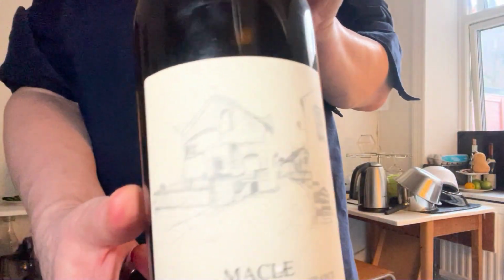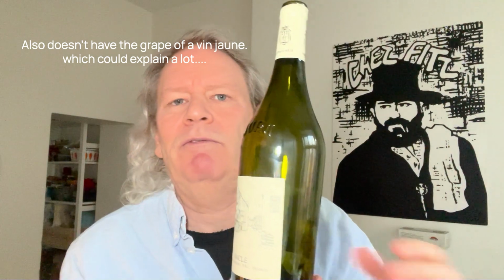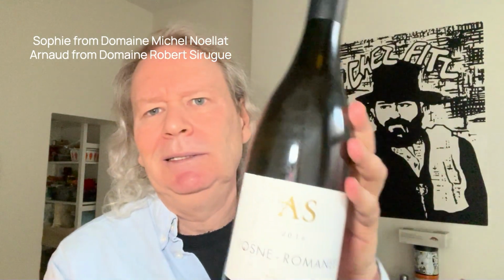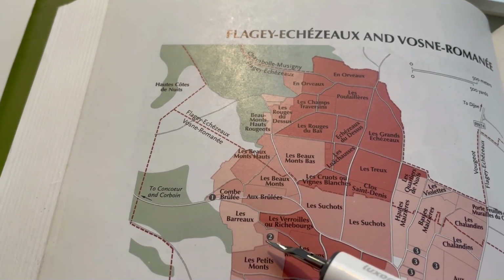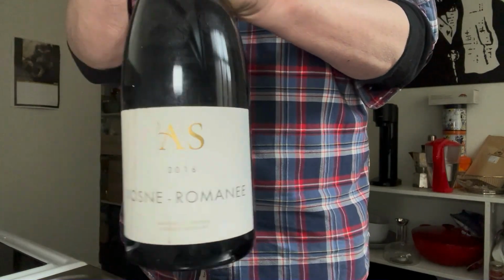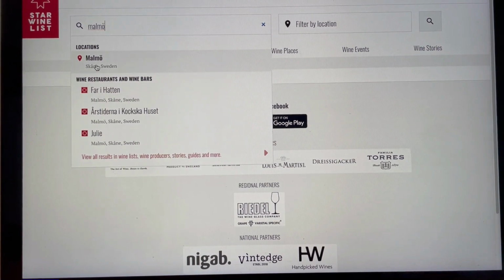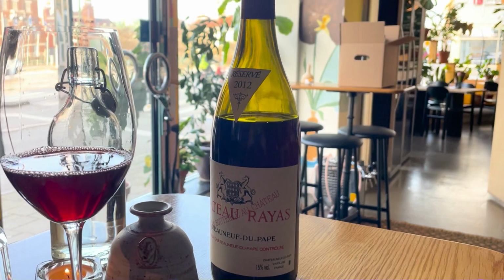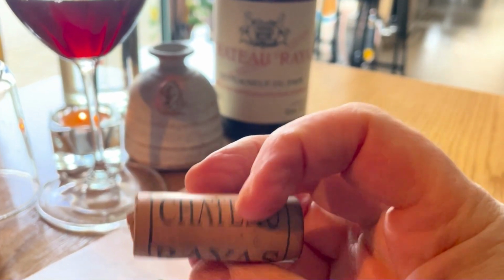Nutty, naughty and niiiice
Catchin' vibes with:
2018 Chardonnay "sous voile" by Jean Macle
2016 AS Vosne Romanée by Domaine Sirugue-Noëllat
2012 Chateau Rayas